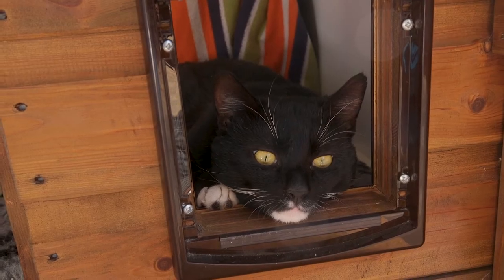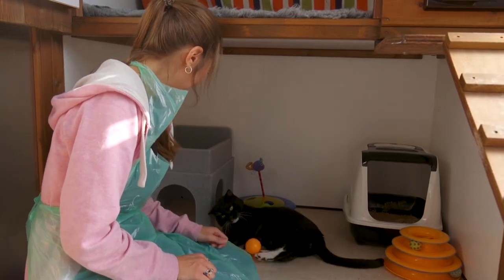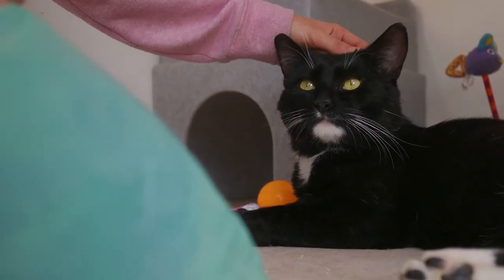Becoming a volunteer fosterer with Cats Protection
Find out more about becoming a volunteer fosterer with Cats Protection, and how you can help cats and kittens in need by looking after them before they find their forever homes.